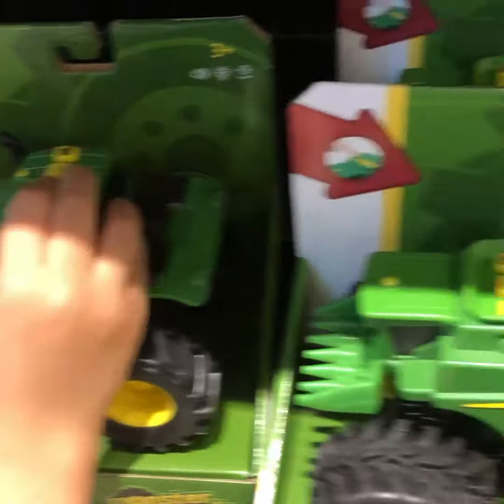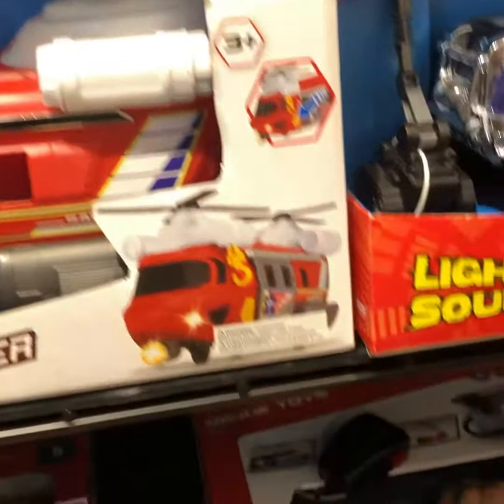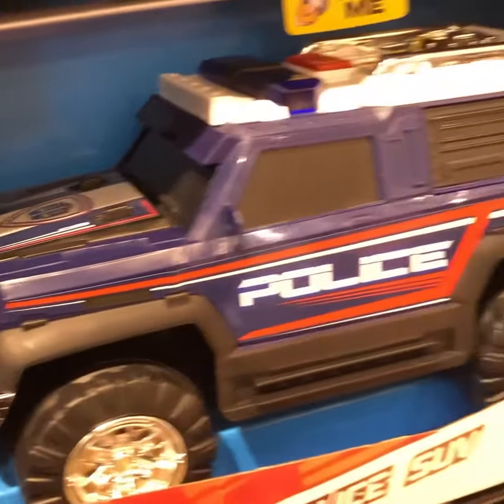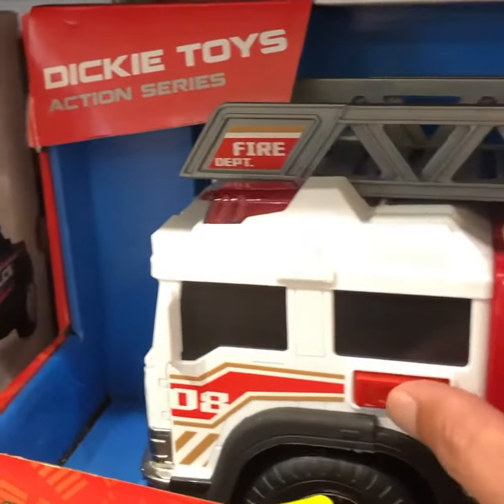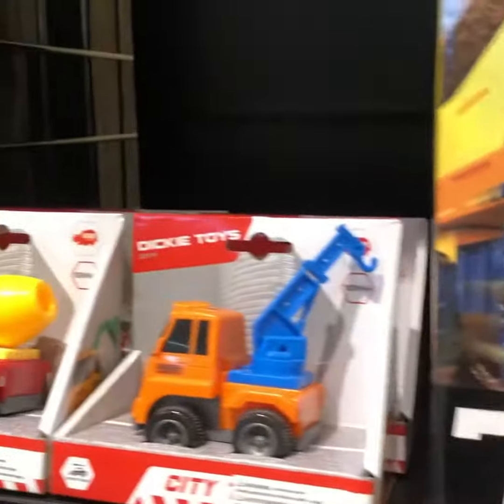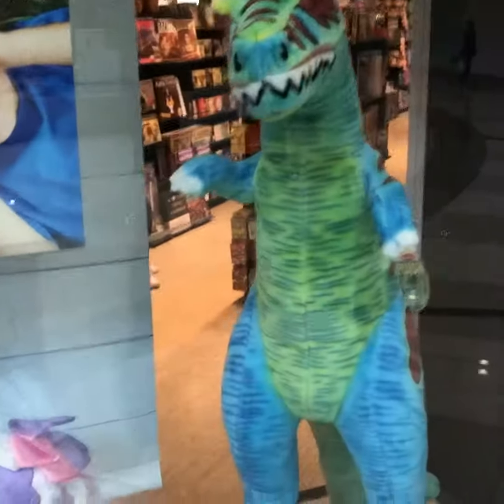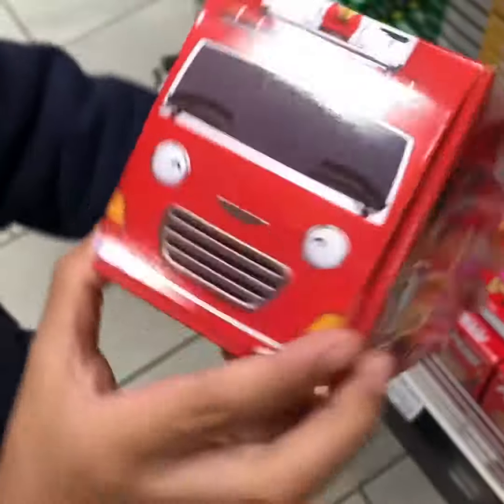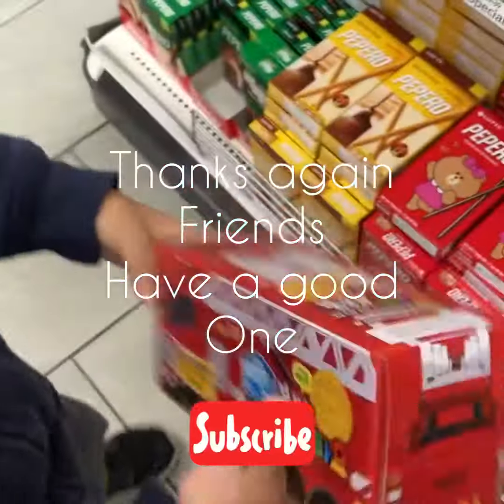Toys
Tonka
Nerf
Spider Man
Batman
Trains